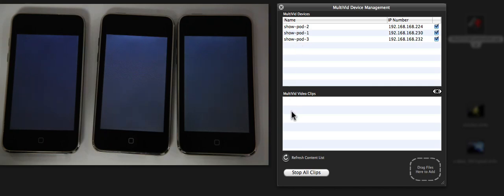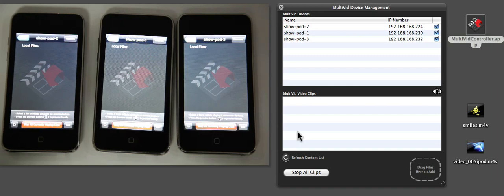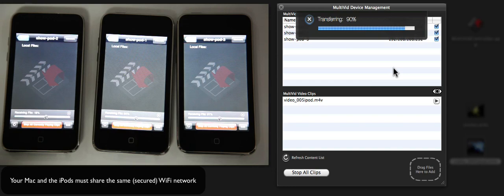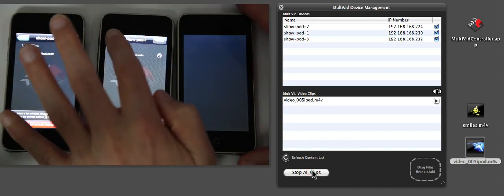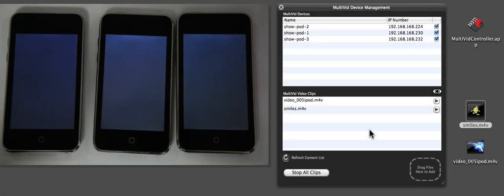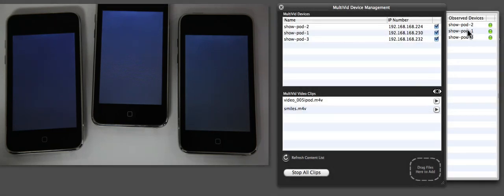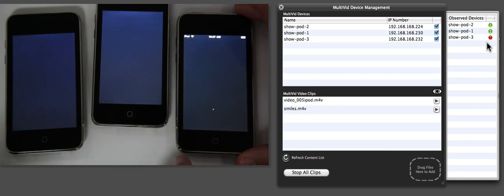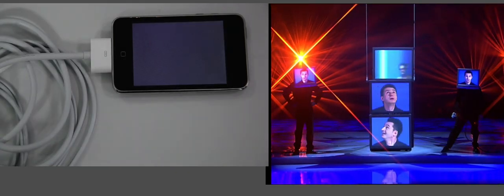MultiVid Demo Video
- This is the presentation video of Marco Tempest' MultiVid iPhone App